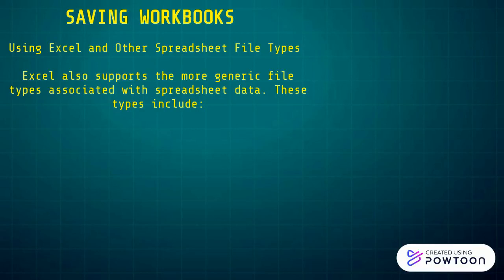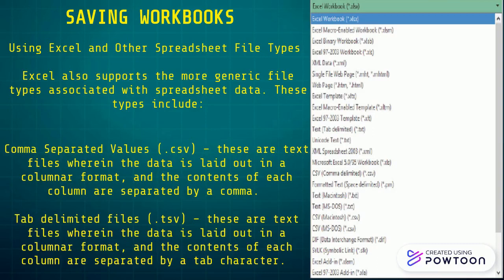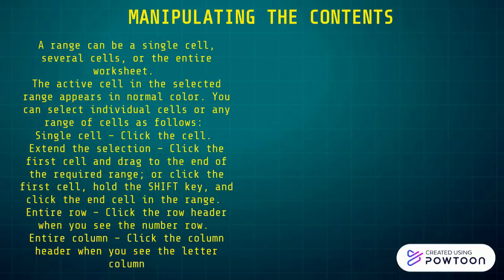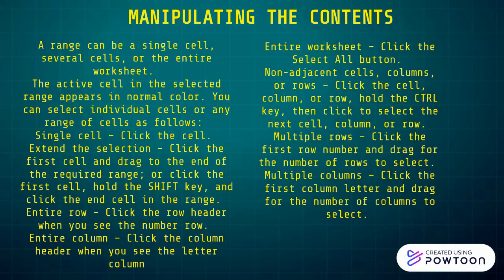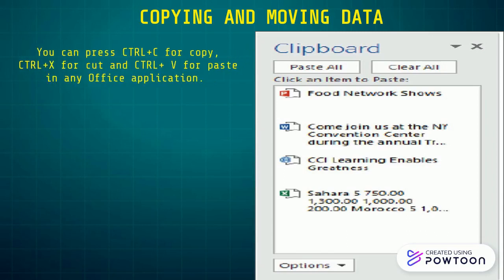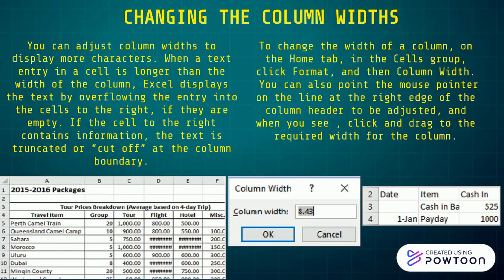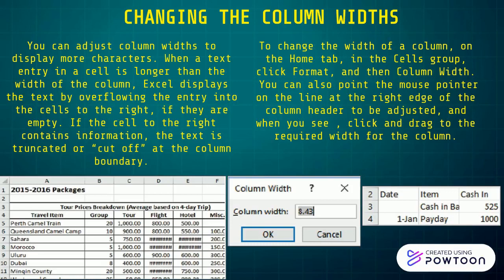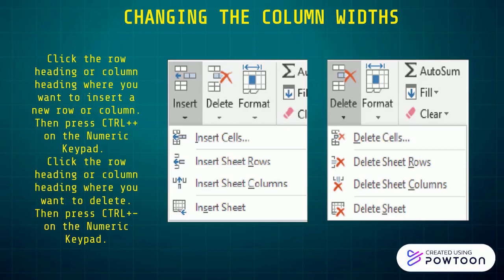Lesson 9 Part 3